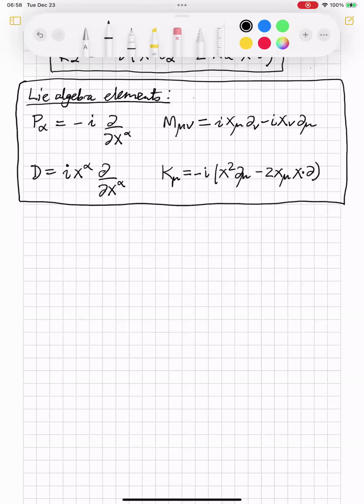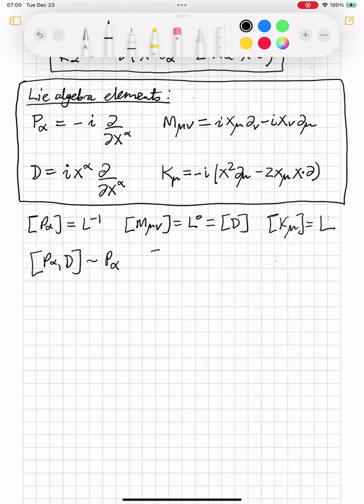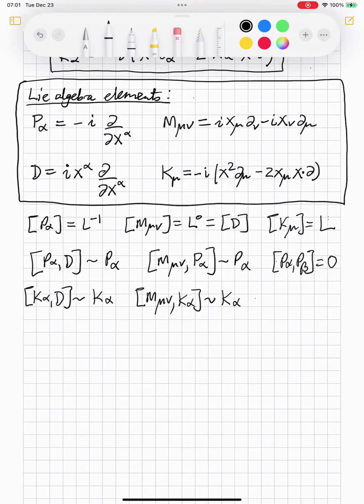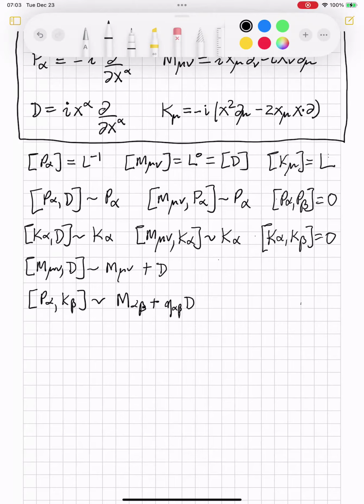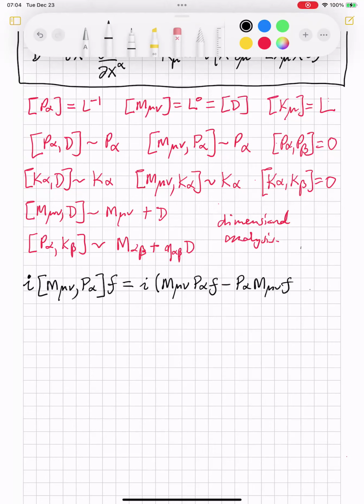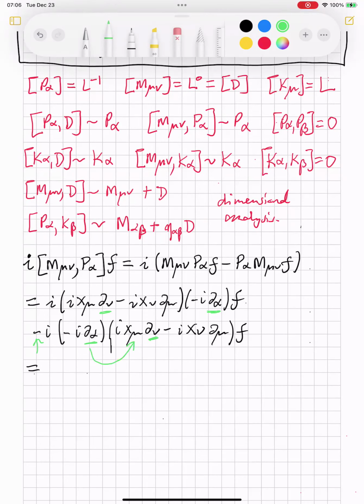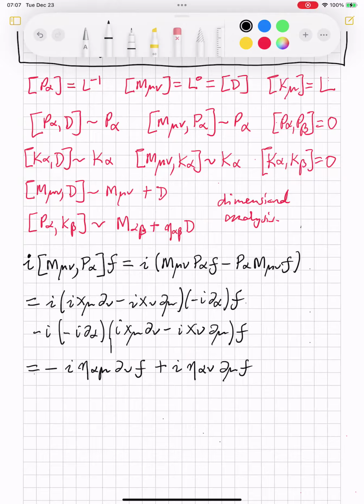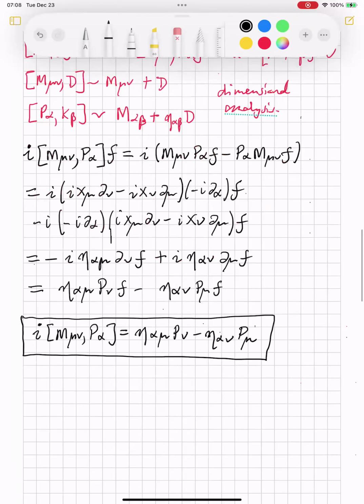CFT Lecture 2 part 22